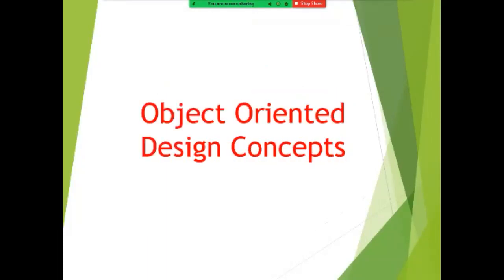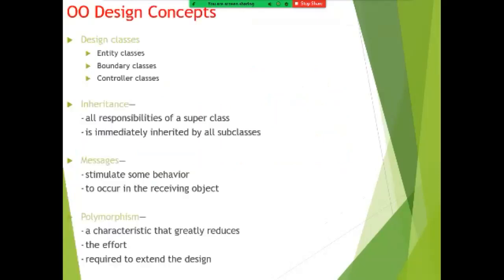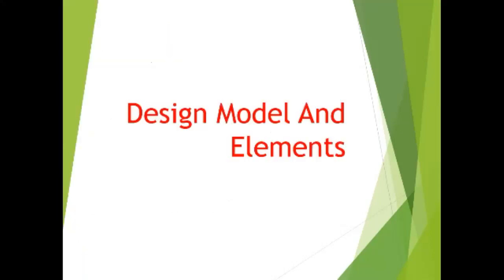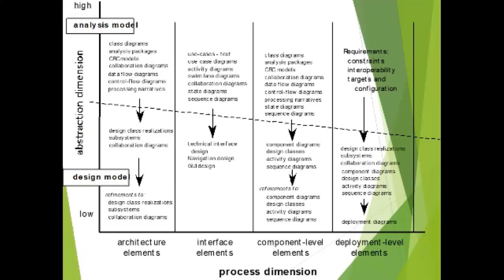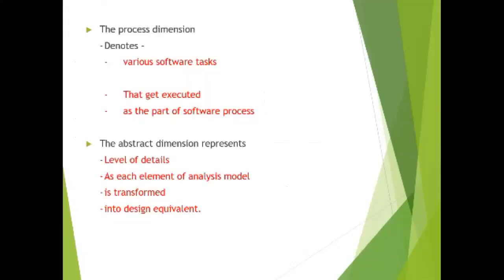UNIT 4 VIDEO 3